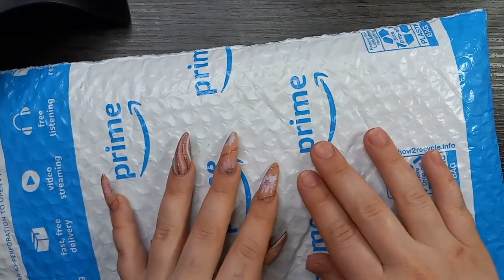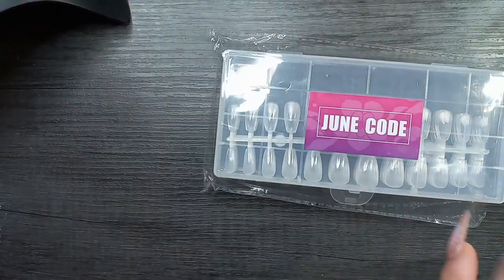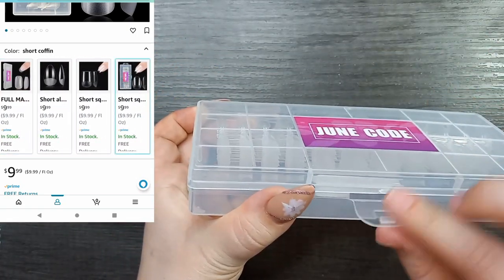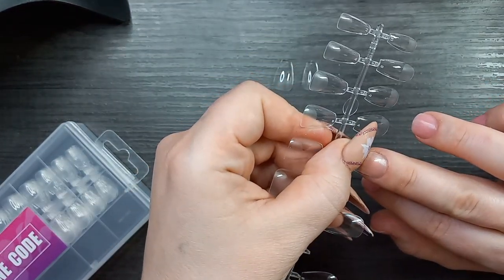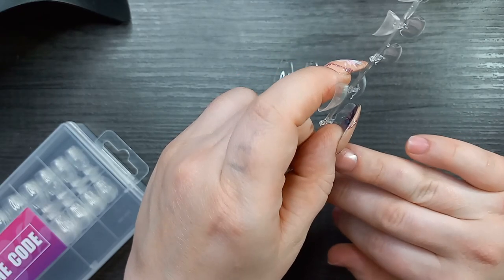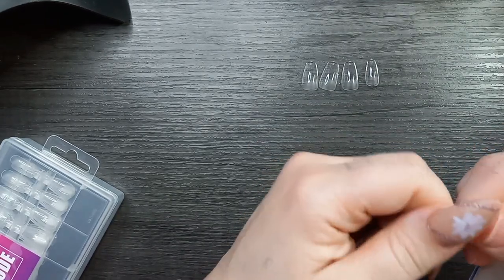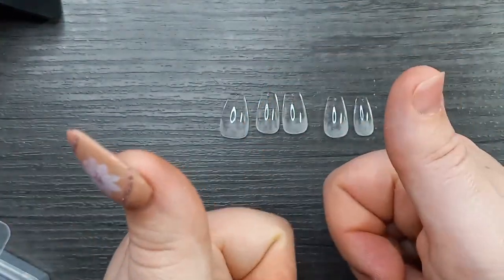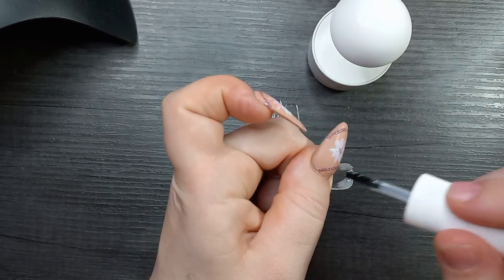June Code Nail Tips - Amazon Nail Tips - Easy DIY Short Nails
Today I am reviewing some Amazon nail tips. These are the June Code nail tips. I chose the short coffin, and created these easy diy short nails!!

June Code Short Nail Tips

Affiliate Links and Discount Codes - All Support is Tremendously Appreciated! (Purchasing using some links will allow me to receive a small portion of your purchase amount at NO extra cost to you.

Musical Credit

More KatieCat Designs